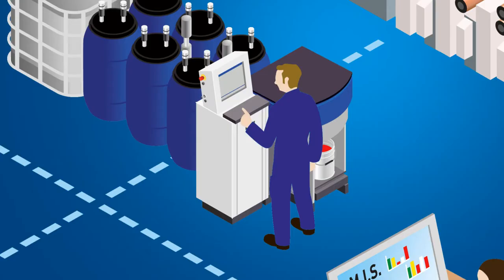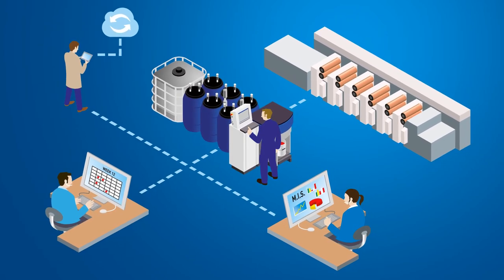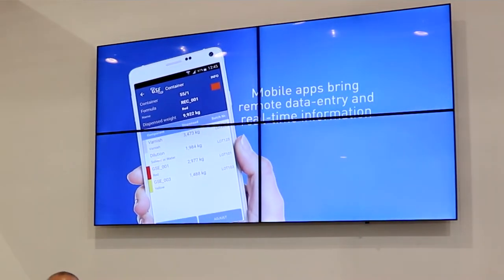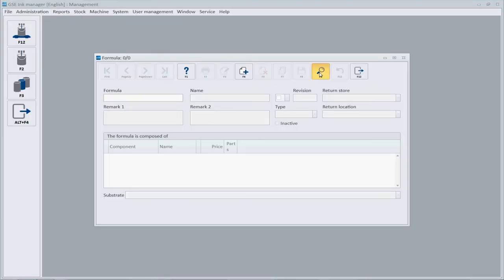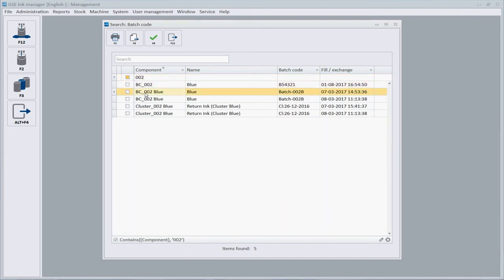Introduction GSE Ink manager software at Labelexpo 2017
At Labelexpo 2017, GSE unveiled a new management software for eliminating ink-related waste and assuring colour quality within the label and package printing workflow. With numerous new functionalities, more connectivity and extensive reporting functions, GSE Ink manager adds value in numerous ways.